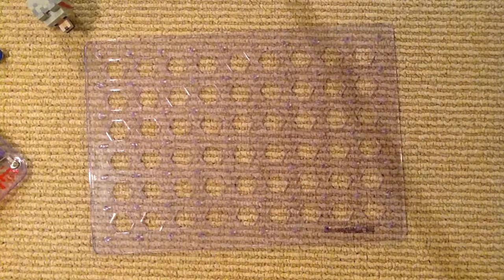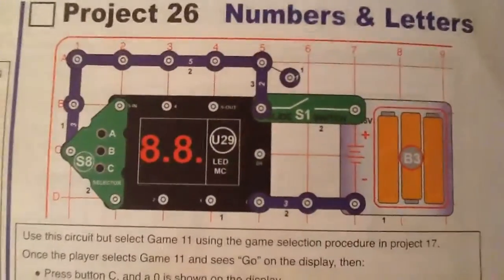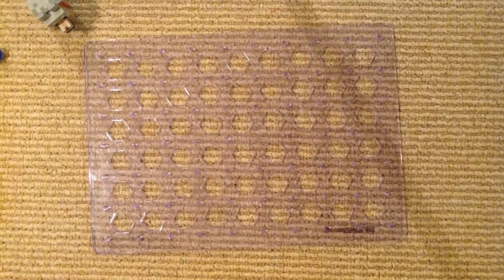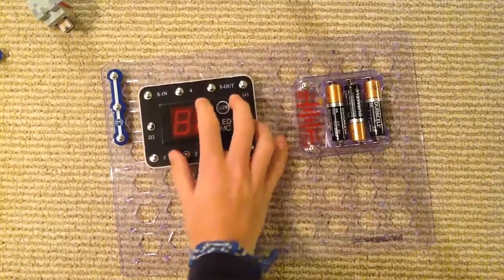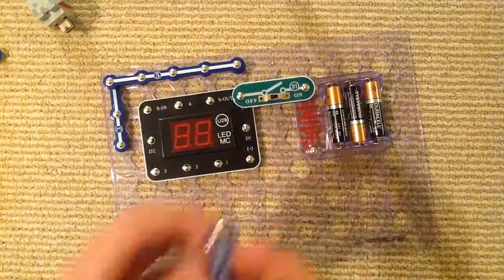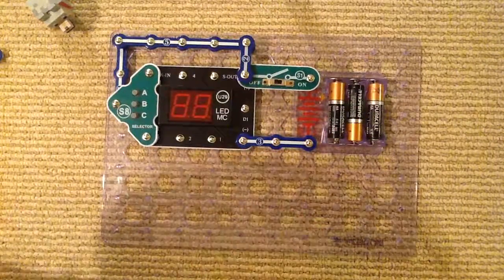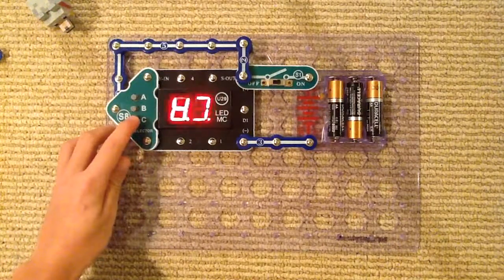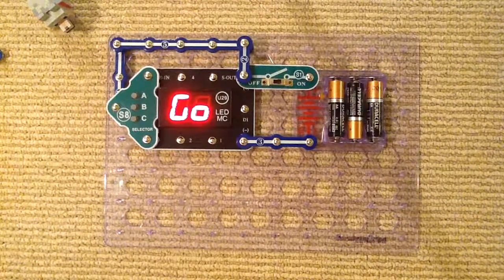Project 26: Numbers and Letters | Snap Circuits Arcade | SCW